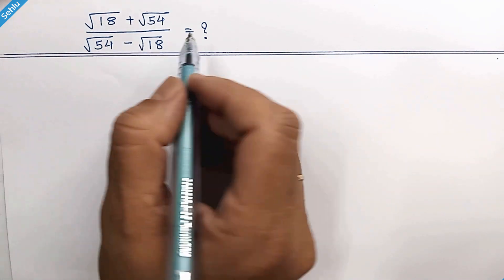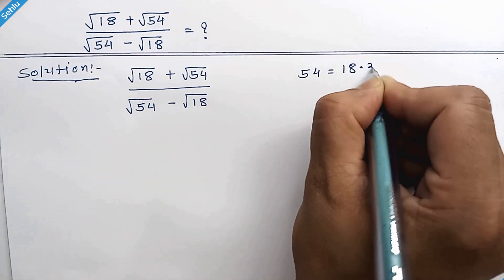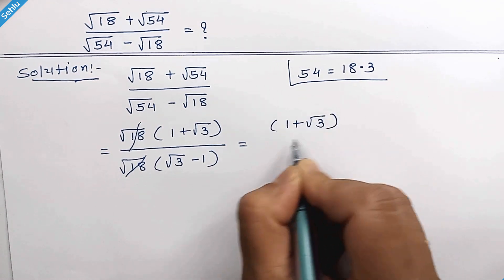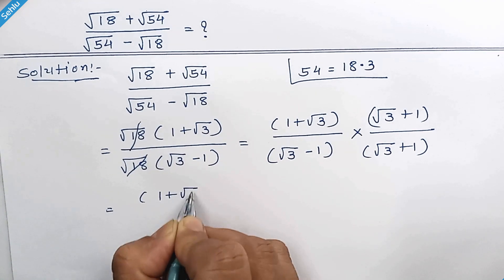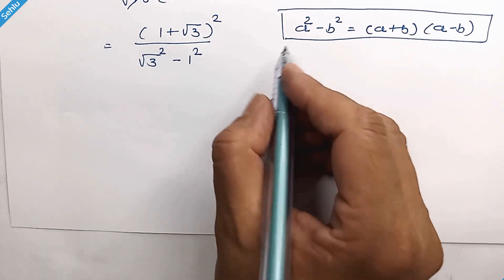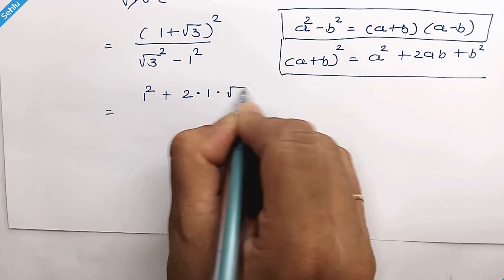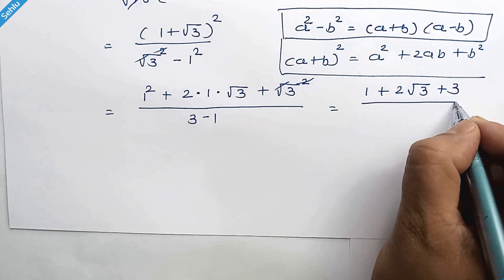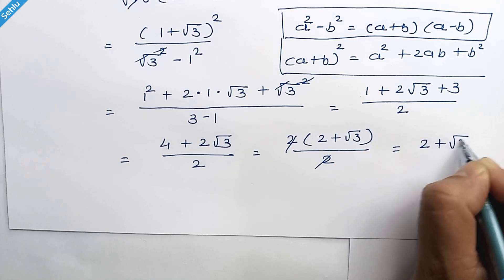A Challenging 🤨 Square Root Math Simplification | Solve Using This Idea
In this video, its a math simplification task, using algebraic identity.
Algebraic identities play a crucial role in mathematics, simplifying expressions and aiding in solving equations. Let’s delve into their significance and explore some standard algebraic identities:
Definition of Algebraic Identities:
Algebraic identities are equations that hold true for all values of the variables involved.
They allow us to express complex expressions more concisely and facilitate factorization of polynomials.

Following is a list of playlists of Sehlu math channel:_________________